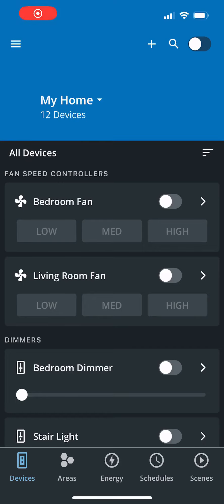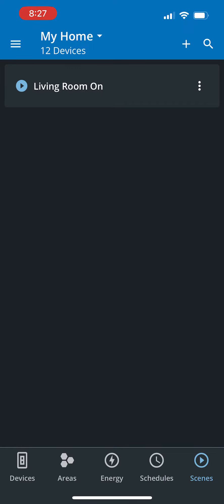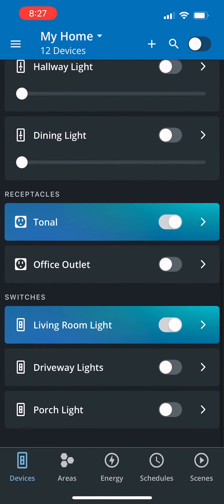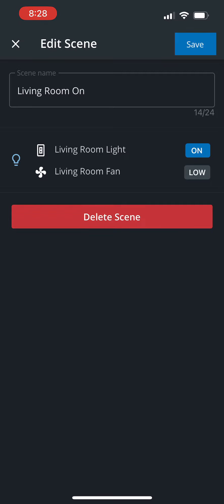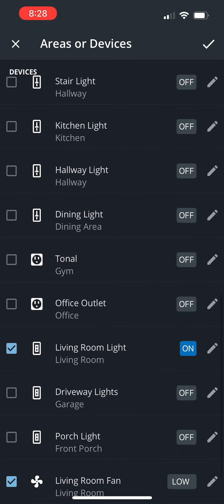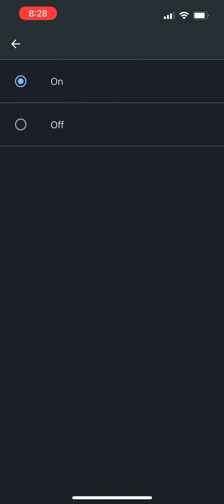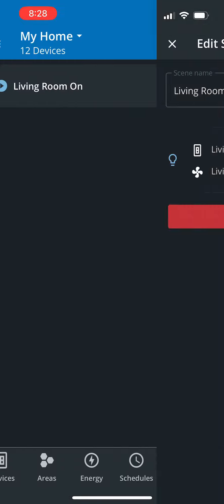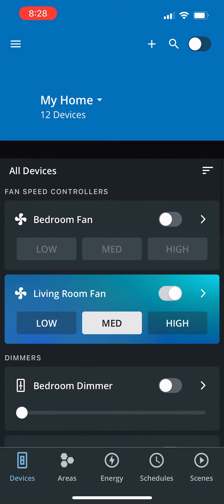Scenes - Brightlayer Home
Learn how to create Scenes using the Brightlayer Home app.